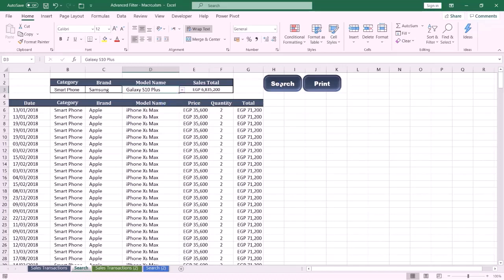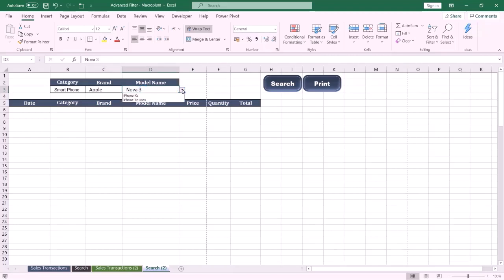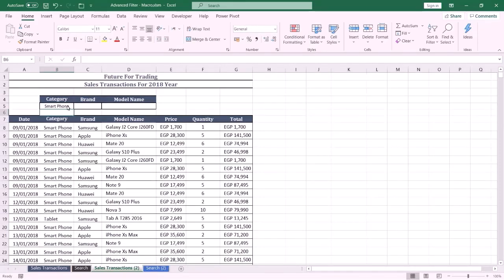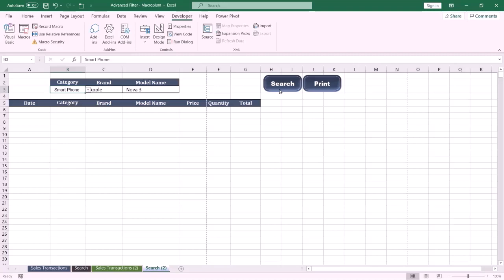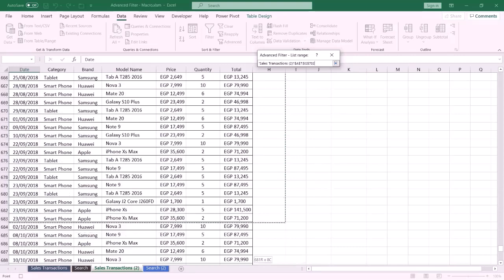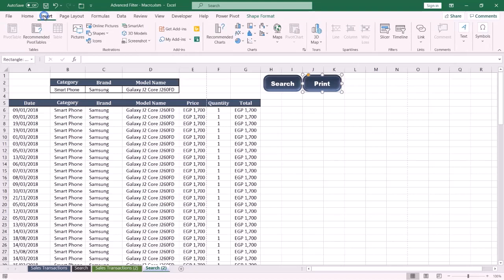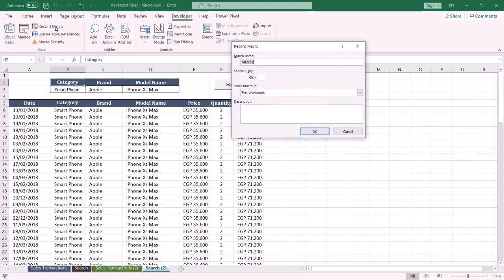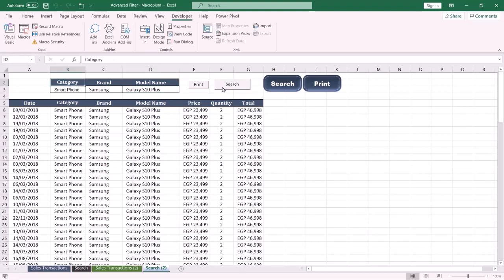How To Create An Automated Filter App Without Typing VBA In Excel - Macro?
This Video Show You How To Create An Automated Search App Without Typing VBA, How To Use Advanced Filter With Macro, How To Print Your Active Sheet By Just Click a Button And How To Make Your App Automated By Using Macros.
Note:
You Have To Save Your file as Excel Macro - Enabled Workbook To Keep Your Macros In The File.